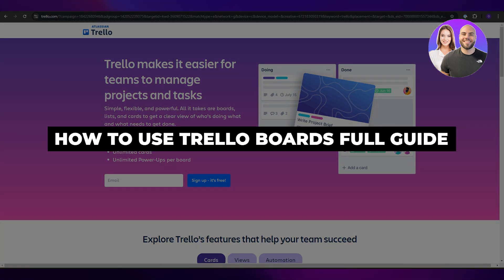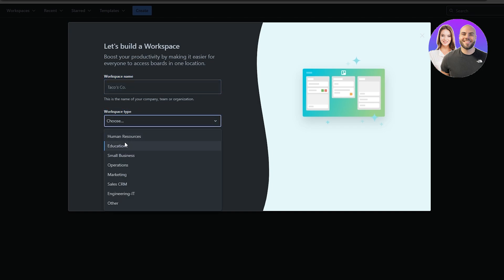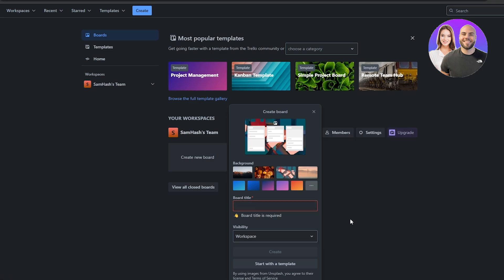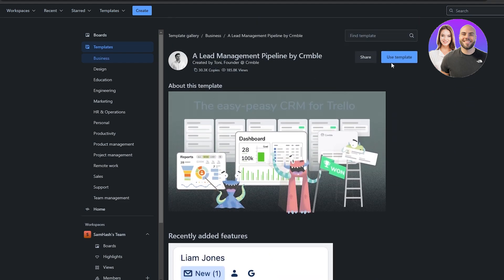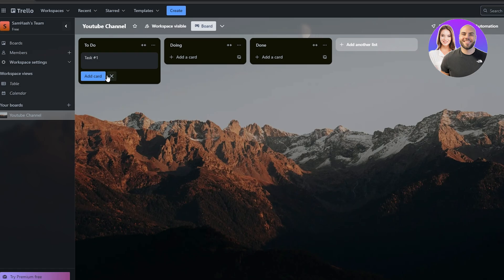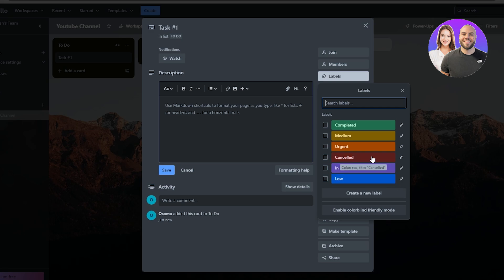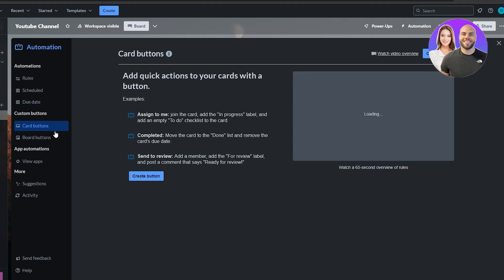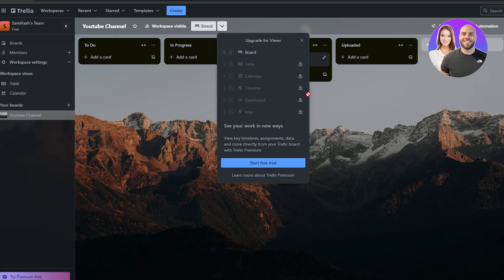How To Use Trello Boards (Step-by-Step)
In this video we show you How To Use Trello Boards. This video will cover everything that you need to know and help you get started with this software.